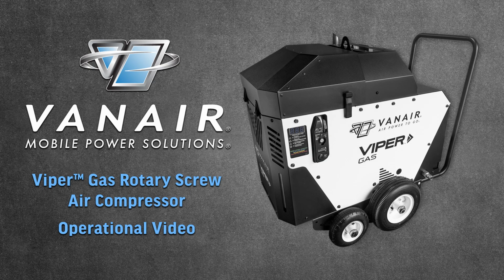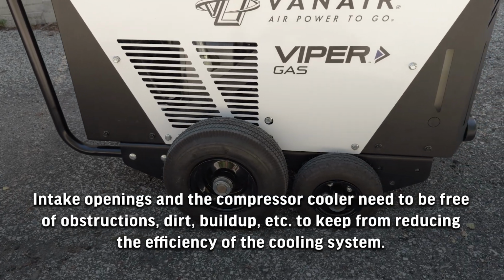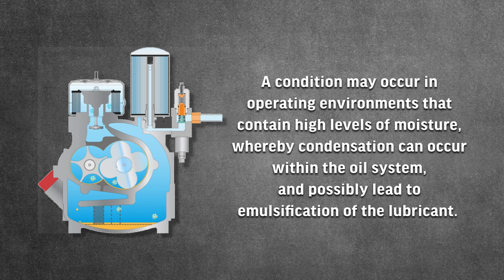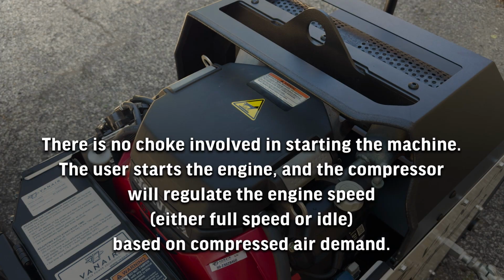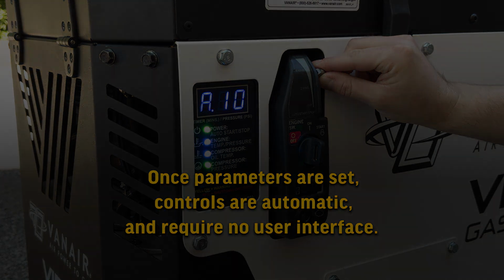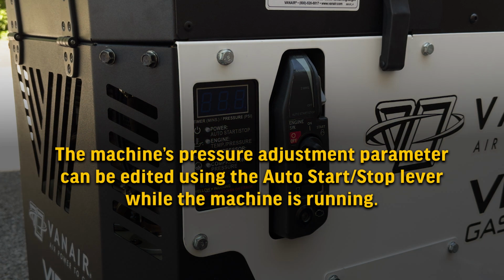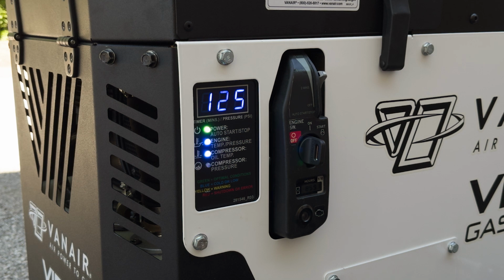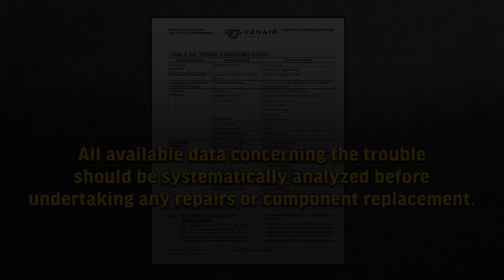Viper™ Gas Rotary Screw Air Compressor Operating Procedures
View Vanair's training tool on basic operation of your Viper™ Gas Rotary Screw Air Compressor.

The Viper™ Gas Rotary Screw Air Compressor allows you to get in and out of the job site fast It provides six and a half hours of runtime at 70% duty cycle gets you through multiple projects, without having to halt production to refuel.  A smaller footprint saves valuable trailer or truck bed space for more tools. Low idle RPMs reduce noise, providing a quieter experience for you to work in. As if that wasn’t enough, sensors automatically unload the compressor during startup, and the auto start-stop turns on with air demand.

The Viper™ Gas Rotary Screw Air Compressor’s heavy-duty 80 CFM and 100 PSI air pressure make this unit the ideal choice to operate: 90 Lb. jackhammers, 4” piercing tools, pavement breaking, monument engraving, irrigation services, post-pounding, directional boring, and more.